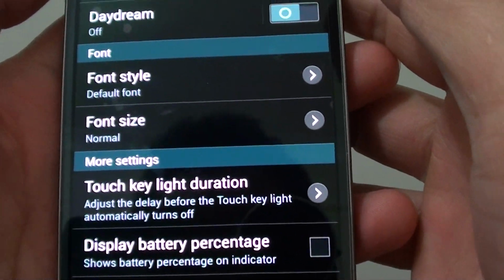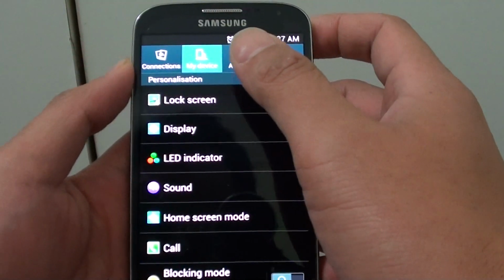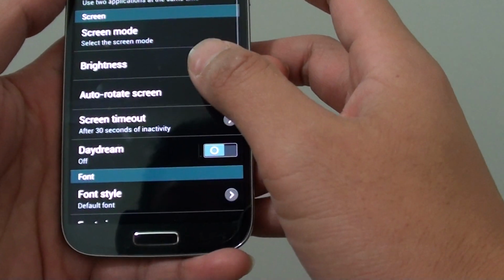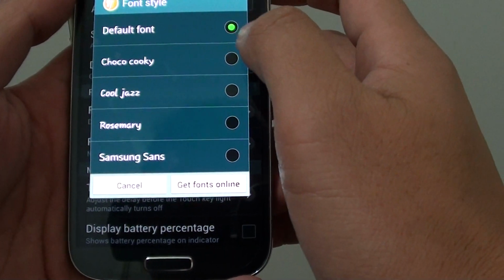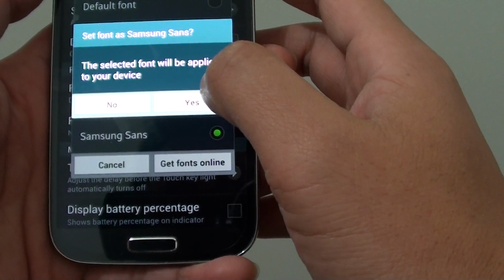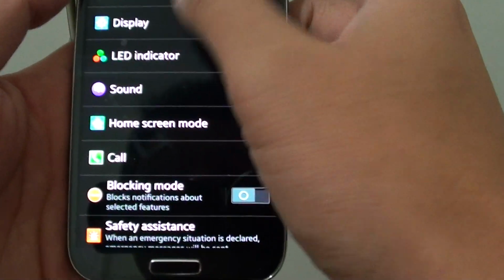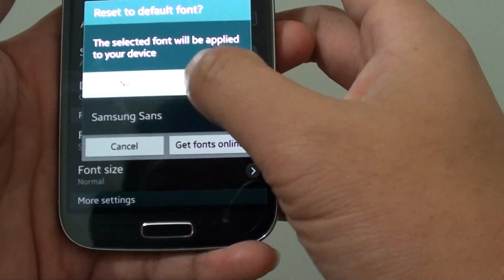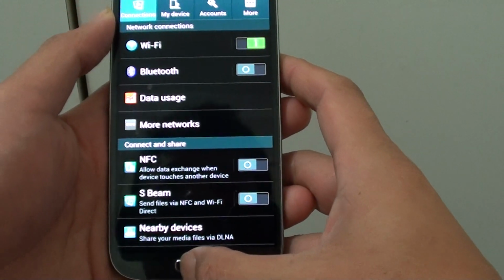Samsung Galaxy S4: How to Change Font Style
Learn how you can change the font style on the Samsung Galaxy S4.

You choose among the five different font face styles.